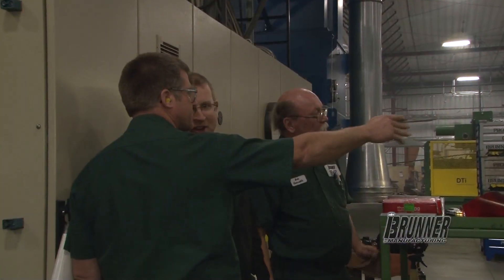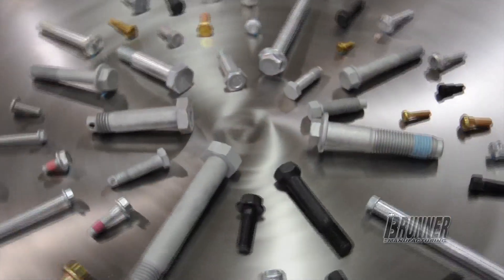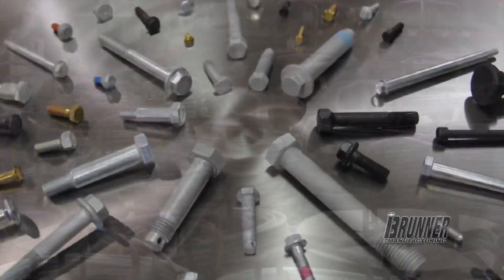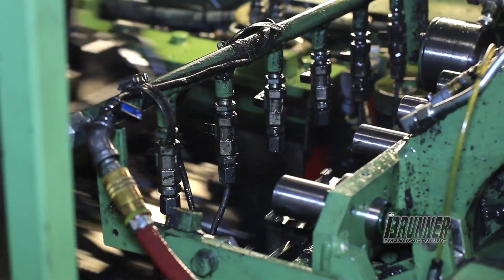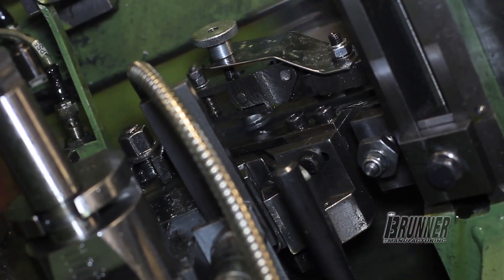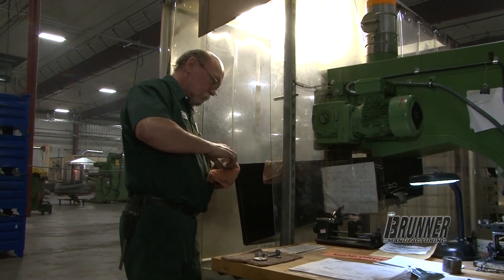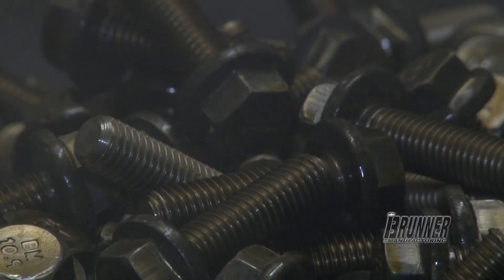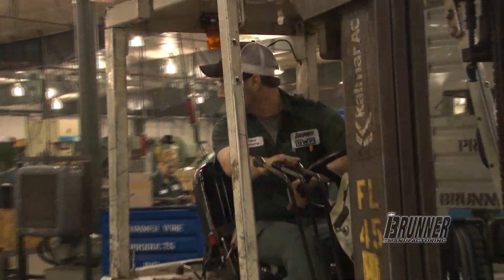Cold Form Fasteners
Brunner Cold Forming